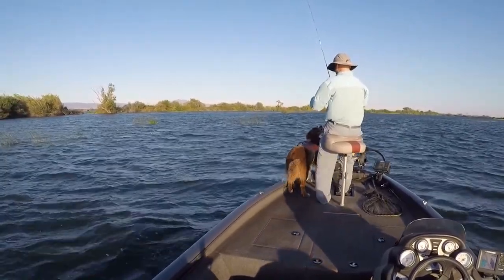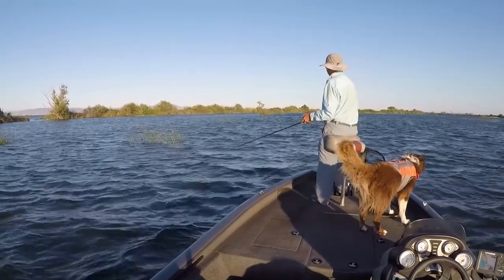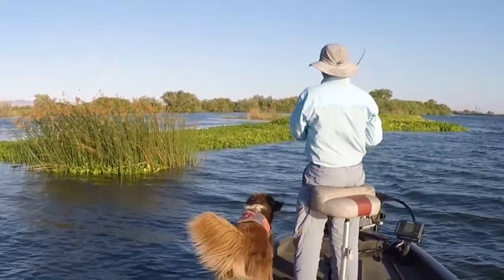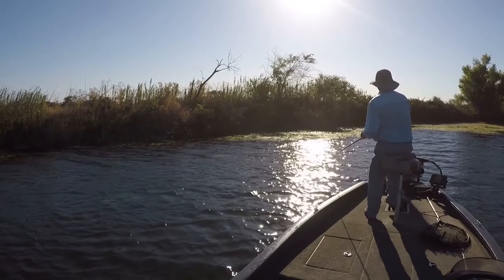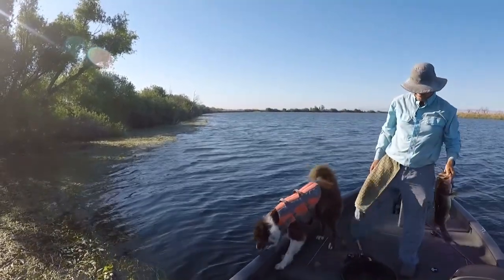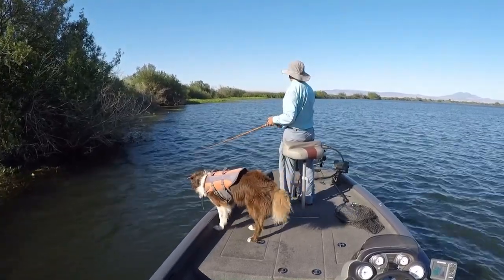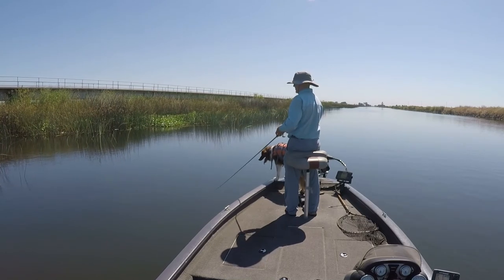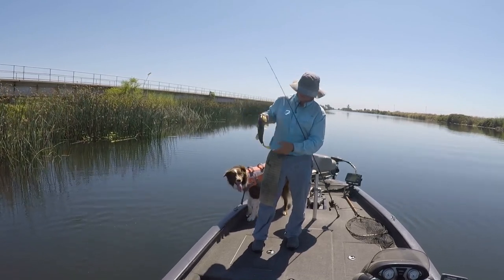Delta Bass Fishing--Back to the Bladed Jig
The day after I filmed the drop shot video, the bladed jig bite returned and paid off.  I started the day with a fat four pounder and later on landed a fatter five pounder.  That's the way the summer bite ought to be!